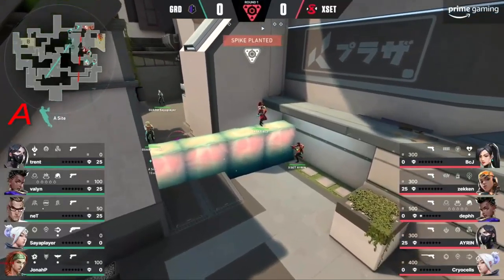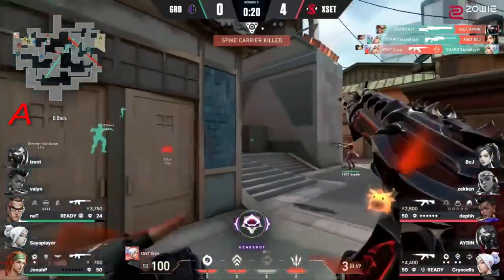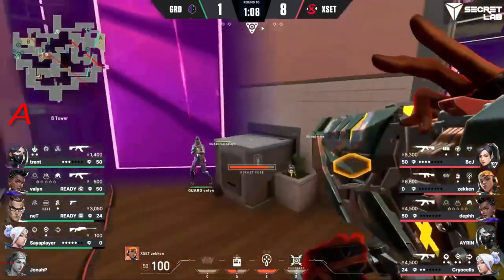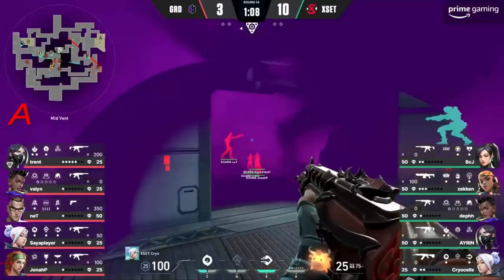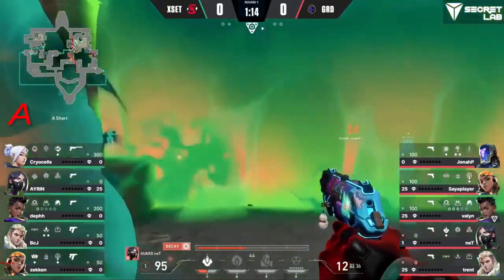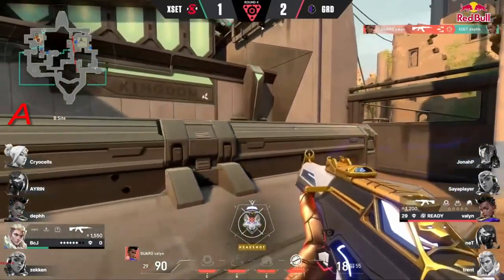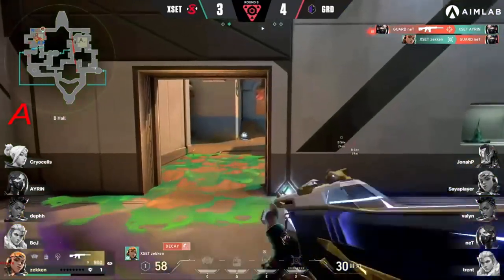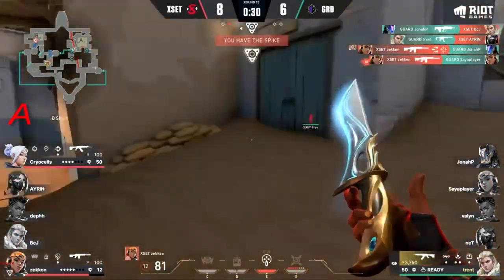XSET vs The Guard | All HIGHLIGHTS | Qualified | VCT 2022 NA Stage 1 Challengers - Open Qualifier 1.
Support   , please!
Credit:
Guard:
United States neT
United States valyn
Canada JonahP
South Korea Sayaplayer
United States trent
United States mCe

XSET:
Canada AYRIN
United States BcJ
United Kingdom dephh
United States zekken
United States Cryocells
United States SyykoNT